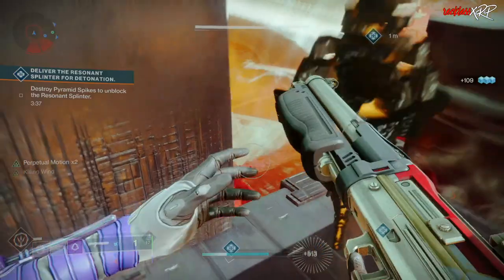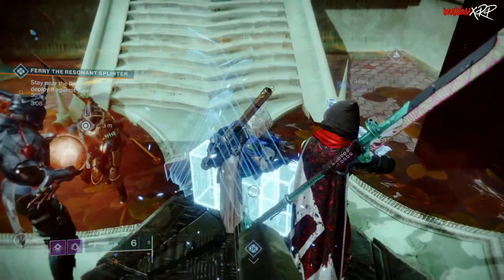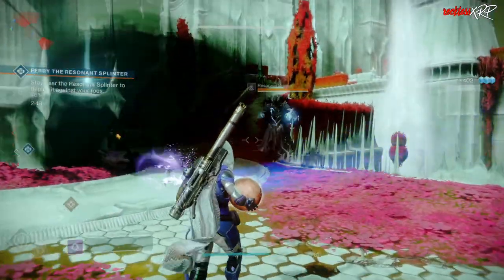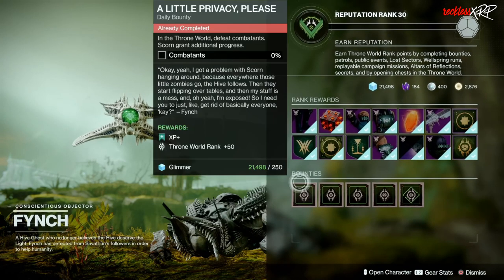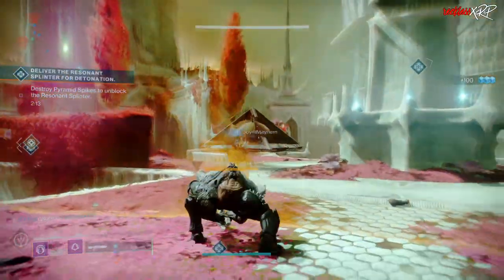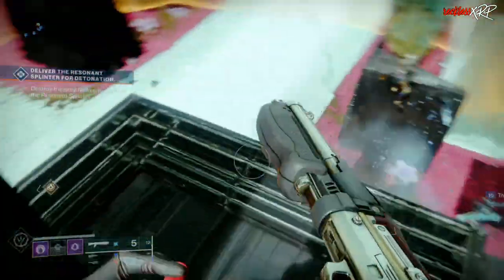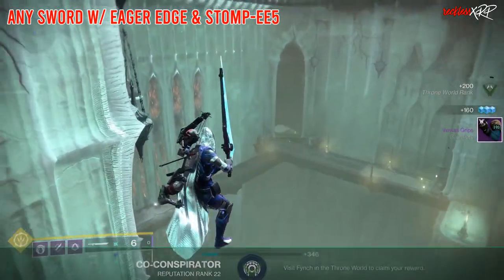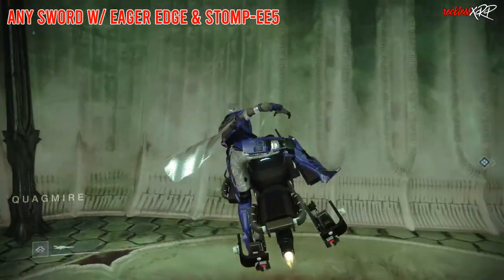Destiny 2: The BEST Legendary and Reputation Farm in Witch Queen!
Today I'm gona show you guys BEST Legendary and Reputation Farm in Destiny 2 Witch Queen.

Chapters:
0:00 - Intro
1:57 - Prerequisites
3:17 - How To Do The Farm
6:06 - Closing Thoughts/ Ending